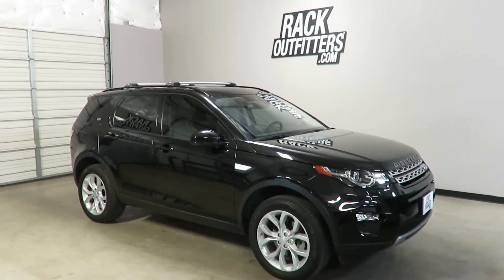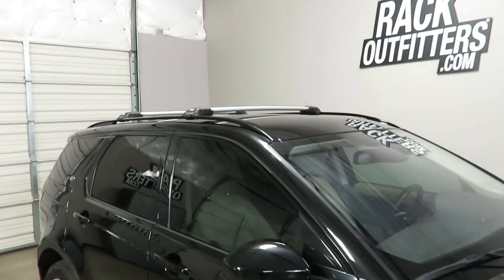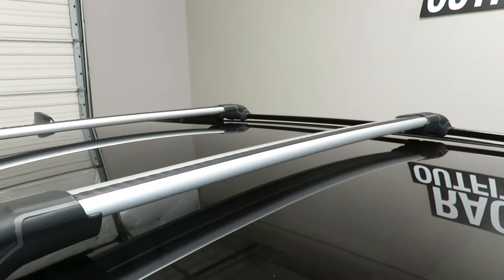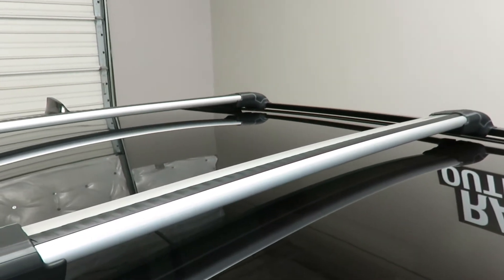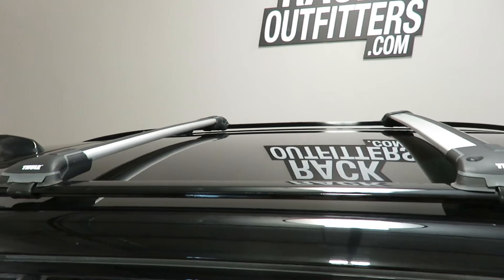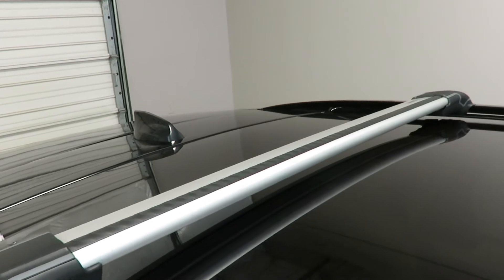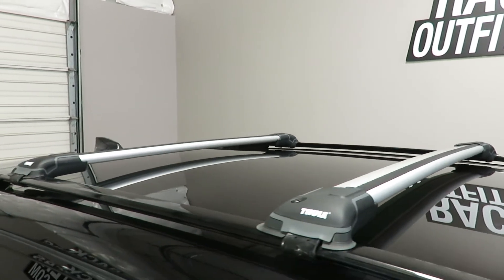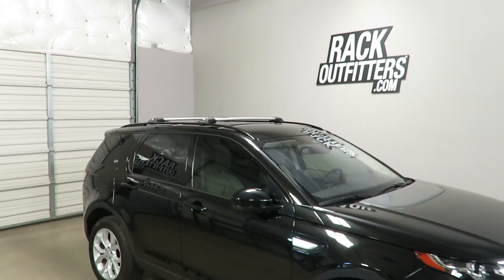Thule AeroBlade Edge Crossbars for Land Rover Discover Sport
This Thule AeroBlade EDGE multi-purpose base roof rack is a perfect fit for the Land Rover Discovery Sport 2015+ with raised rails that run front to back on the outer edges of the roof. This fit includes models equipped with a panoramic roof.

This system includes two load bars with integrated feet. Locks are recommended and available separately in match sets, see related products.

The AeroBlade Edge for raised rails uses a flexible stainless steel rubberized band to conform and grip to a wide range of rail shapes.

Internal BoxBeam construction has the utmost strength while the teardrop, kamm tail outer shapes maintains low wind drag and minimal wind noise. The top of bar T-slot allows for a clean, integrated connection of certain carriers.

The AeroBlade Edge bar and feet are pre-assembled for fast, easy installation, hex key tool included. The one fastener tightens the band to the vehicle's raised side rail and tightens the foot to the load bar simultaneously.

The weight capacity for the Land Rover Discovery Sport base roof rack is 165 pounds evenly distributed. The load bars are manufactured in multiple lengths, this vehicle front position uses 7503 - large and the 7503 - large for the rear.

Review the instruction manual below for complete vehicle specific technical details.

What's Included
Quantity Description and Instructions Part Number
 2  Thule SILVER AeroBlade Edge Large [+]  7503

TRUSTWORTHY TRANSACTIONS
- 30 DAY RETURNS and NO RETURN FEES (others charge 10-20%)

QUESTIONS: Our live, Austin-based experts can help.
- Phone Hours: 10AM-6PM CT Mon-Sat
- Austin: 512-441-RACK (7225)
- Toll-Free: 866-441-RACK (7225)

Rack Outfitters
6006 E Ben White Blvd
Suite 300